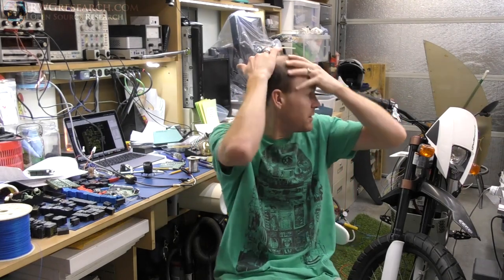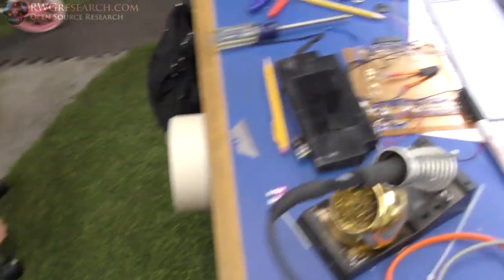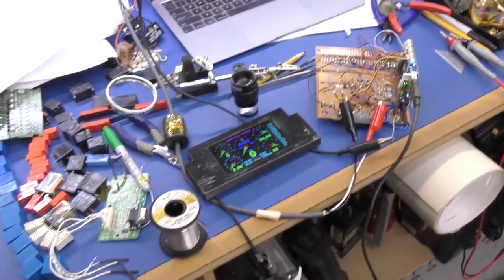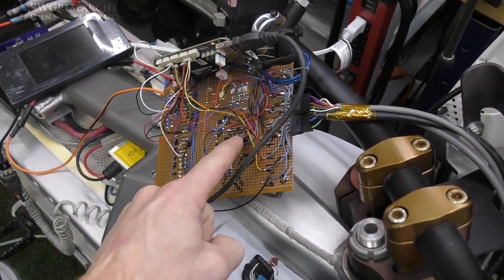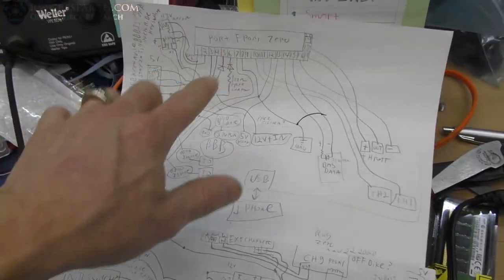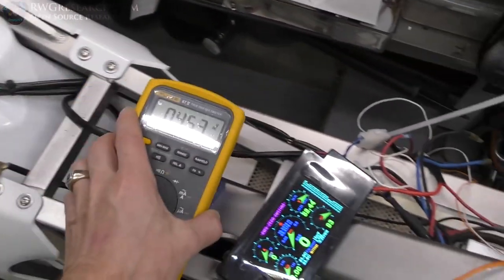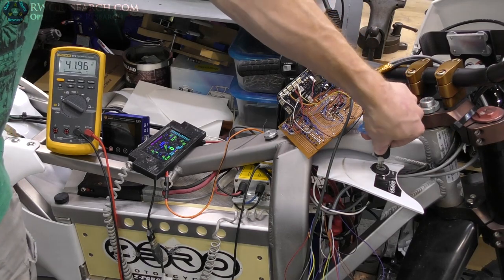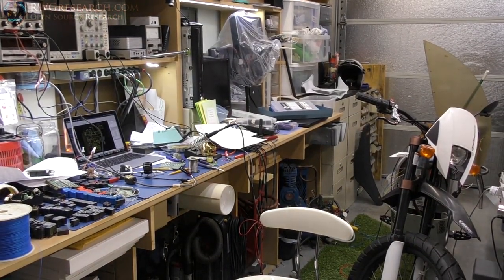Zero P19... Fine Fine Just.. Fiiinnnee Ant B... (Finishing The Electronics The Hard Way...)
well..  after a lot of hard work i finally have a fully working prototype.

 here's your update on the Zero electronics, interlocks, Safety's ETC.

its all working as planned... now its time to drive it around for a while... and make 100% sure there is no flukes in my electronics...

I hope you all are staying safe and doing the proper thing to keep others around you safe.

God Bless,

~Russ Gries